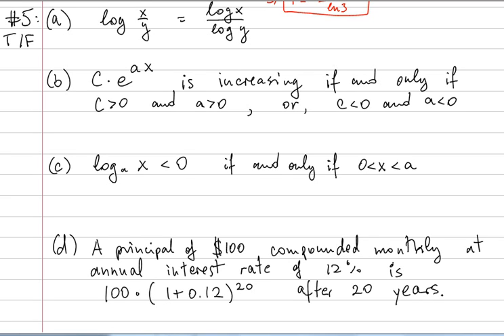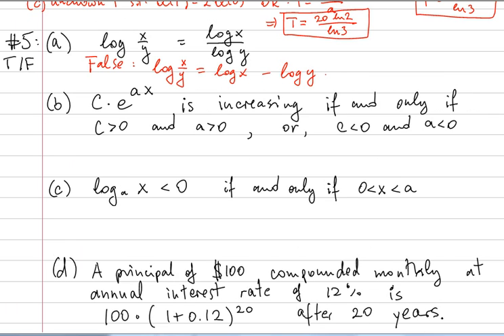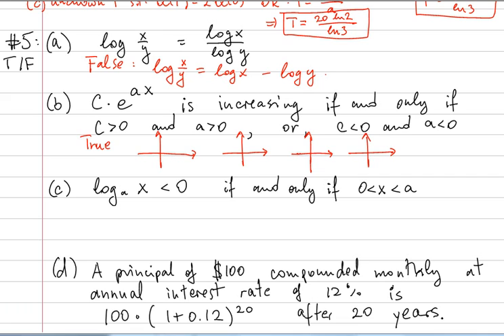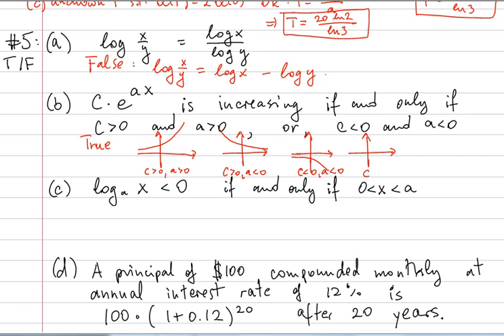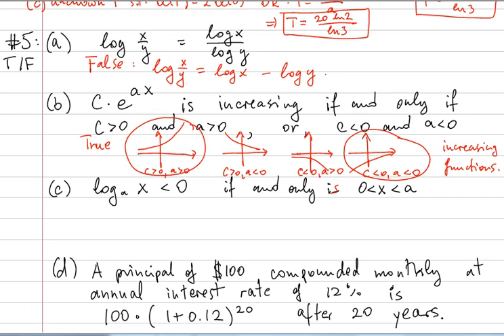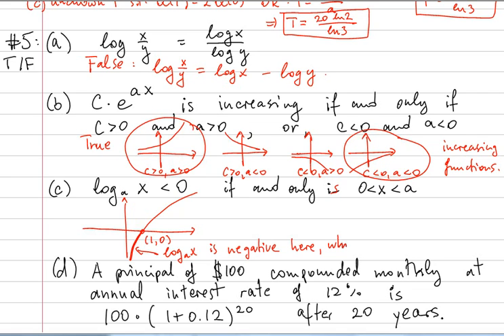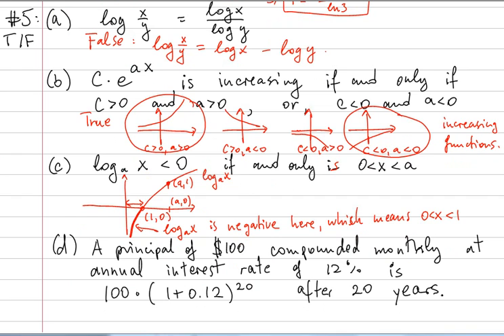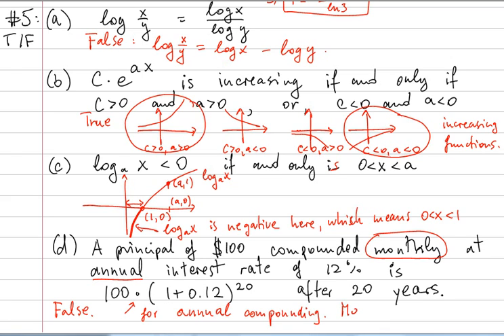quiz 8 true false questions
True-false questions on quiz 8